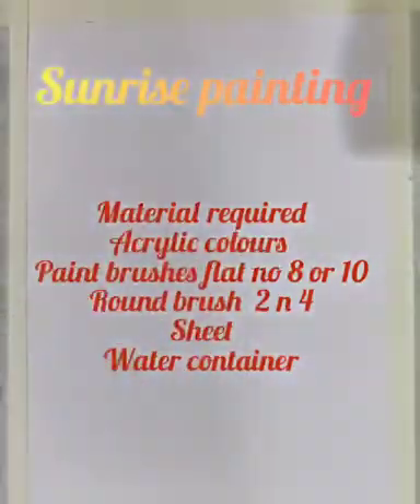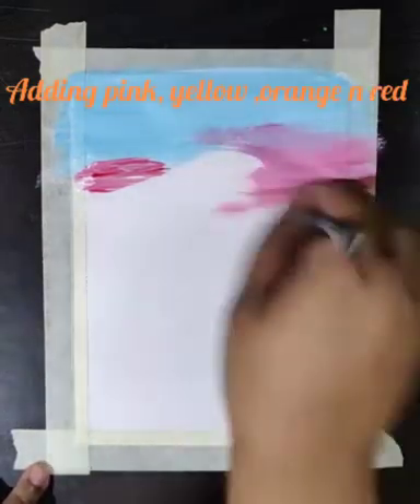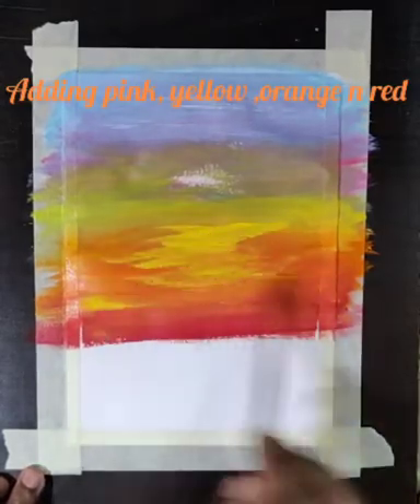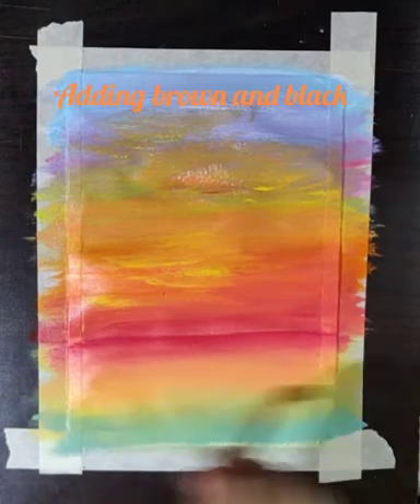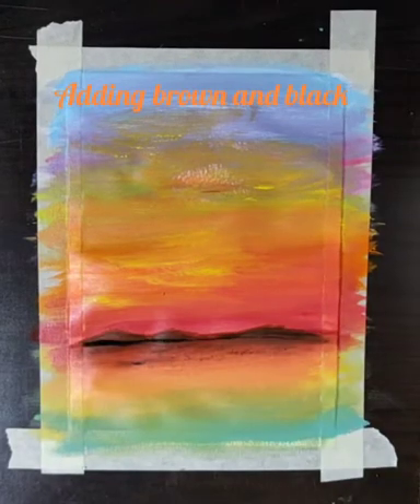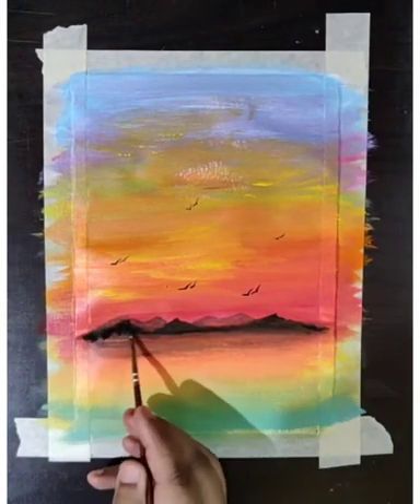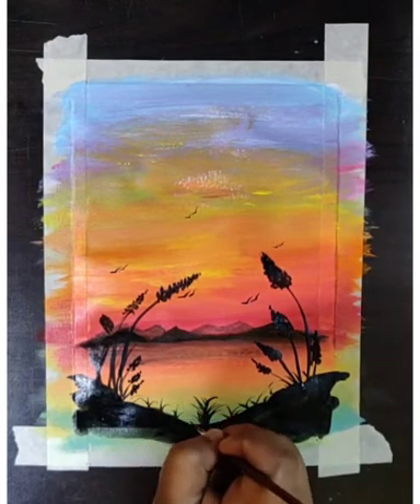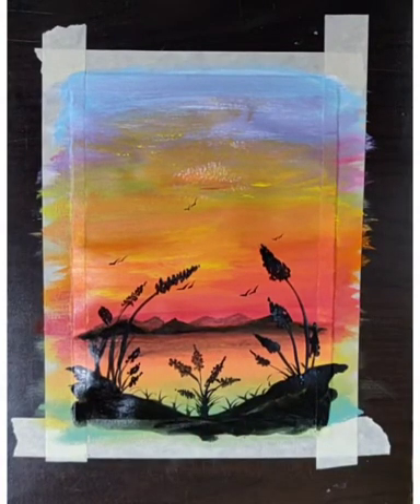sunrise painting Grade: V